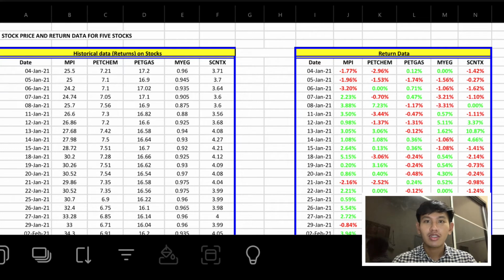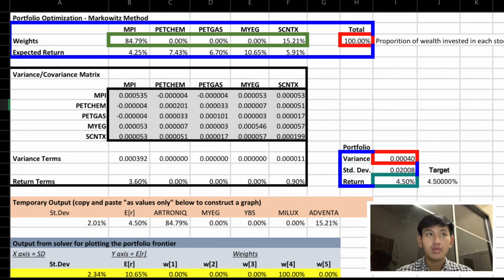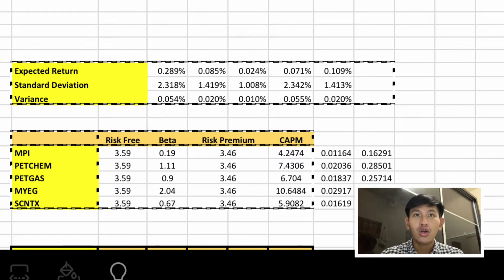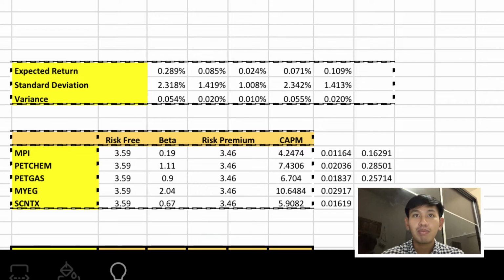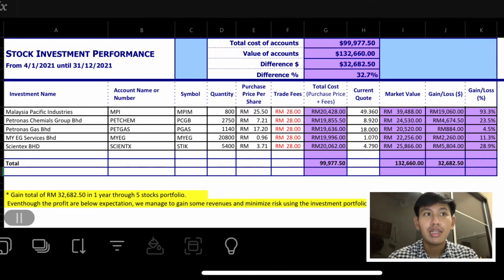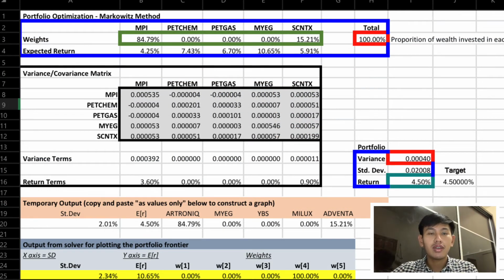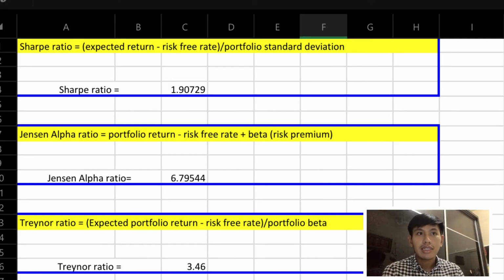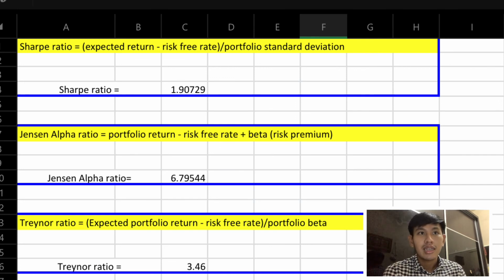MUHAMMAD NAJMUDDIN AQIL BIN KARIM 1180802